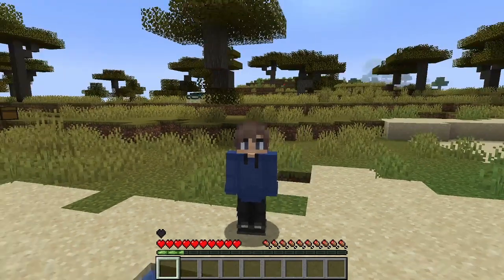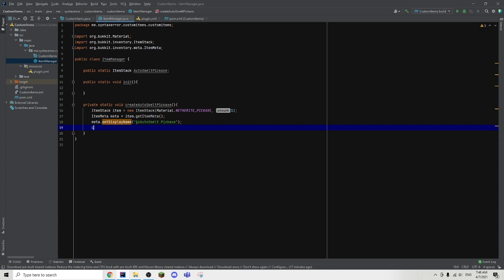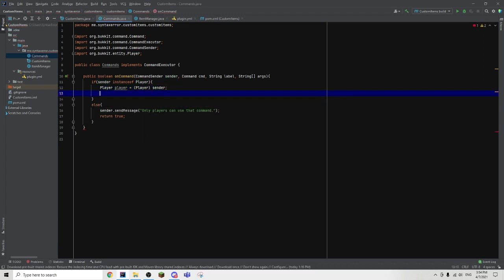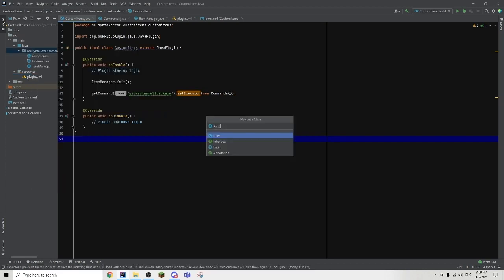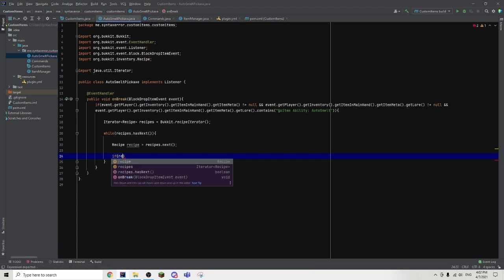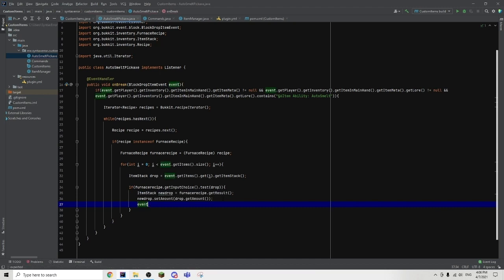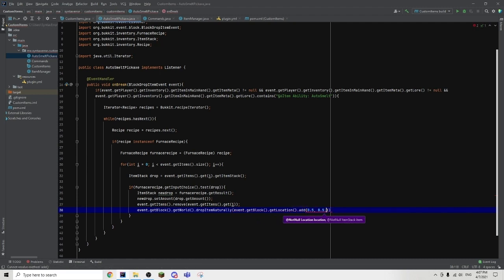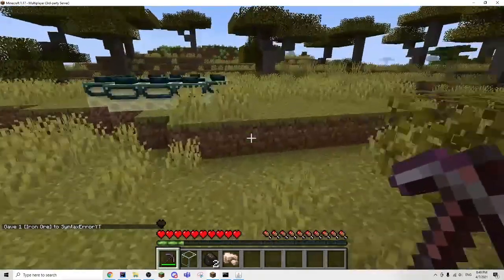Creating an AutoSmelt Pickaxe (Minecraft Spigot Plugin) Tutorial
Hello everyone! This is yet another Custom Item coding video. In this video, we created the autosmelt pickaxe, which will automatically smelt all block drops that can be smelted in a furnace. Hope you all enjoy the video!

Time Stamps

Introduction: 00:00
Item Design: 01:01
Commands: 04:11
Item Function: 08:11
Final Test and Outro: 18:21

Links